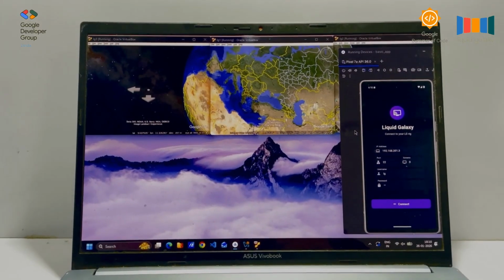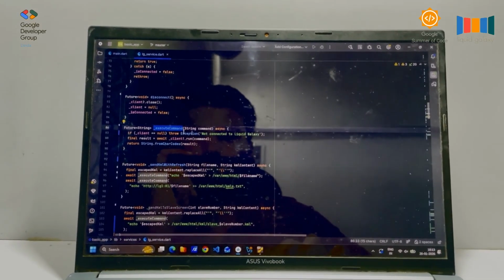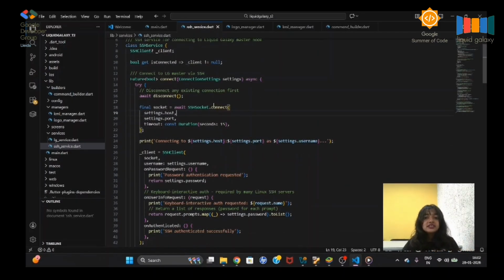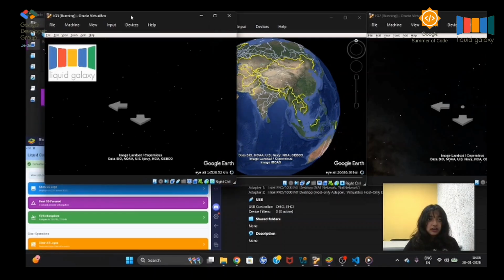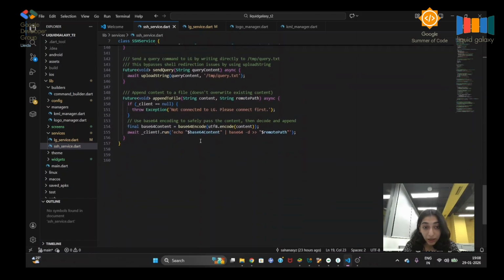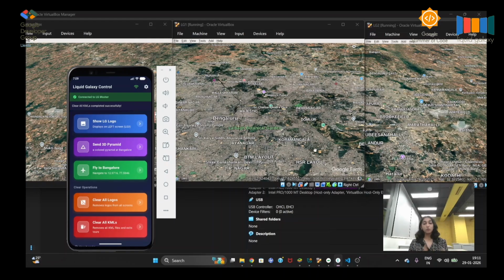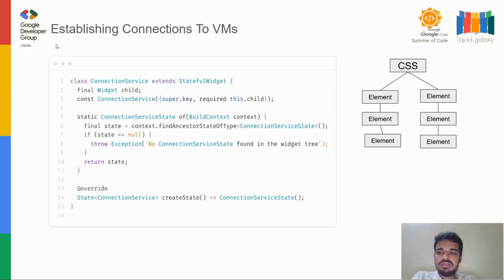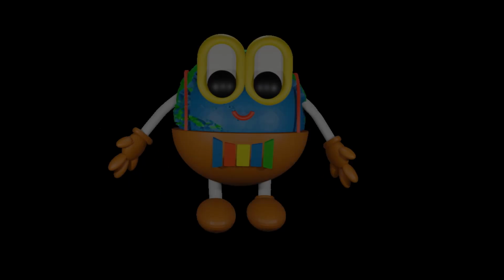Creating a Flutter Dart application to drive the Liquid Galaxy - Task 2 - 1/4 - GSoC 2026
Training series for the Liquid Galaxy project community, task 2,

Creating a Flutter Dart application to drive the Liquid Galaxy.

Google Summer of Code 2026.